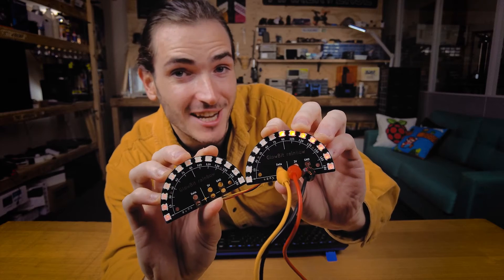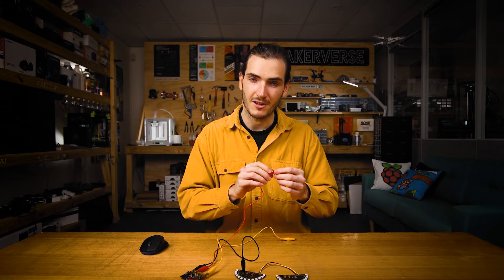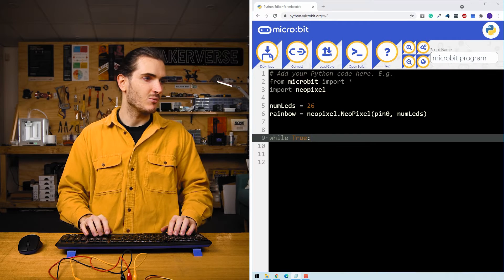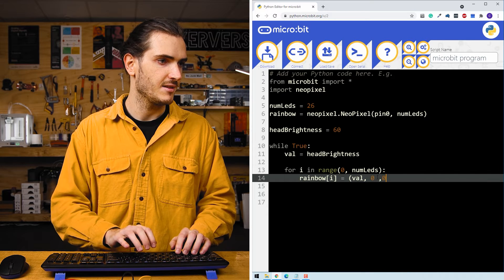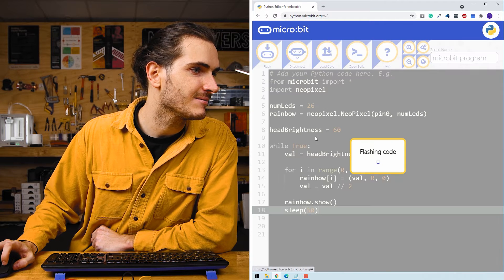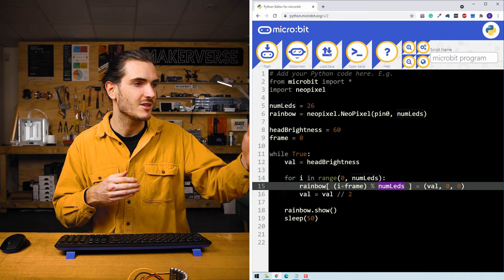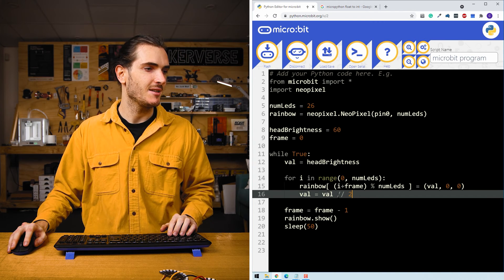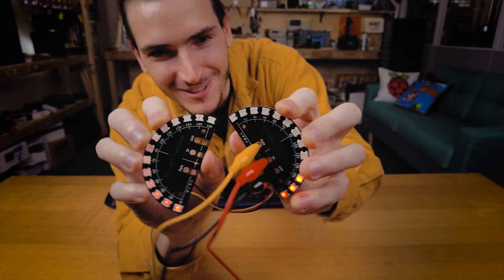Comet Tail Animation For GlowBit Rainbow & Micro:bit - Multi-Rainbow Project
You can connect two or more GlowBit™ rainbows together, making larger lighting displays. In this project, we connect two rainbows to our Micro:bit and program a pattern to scroll across both seamlessly.